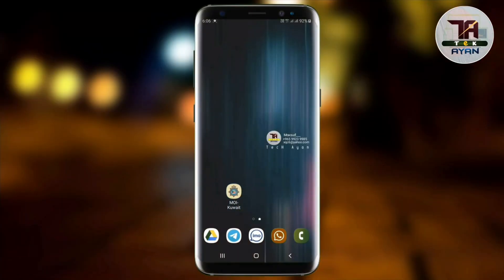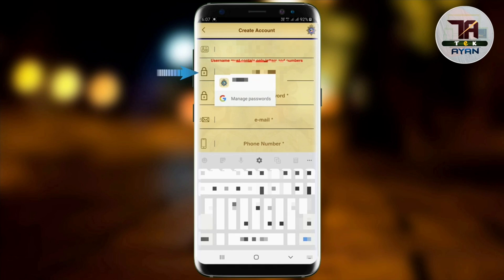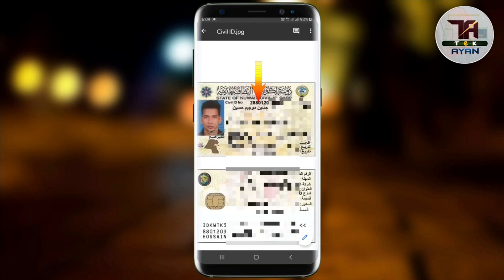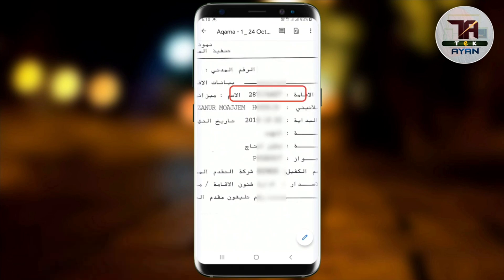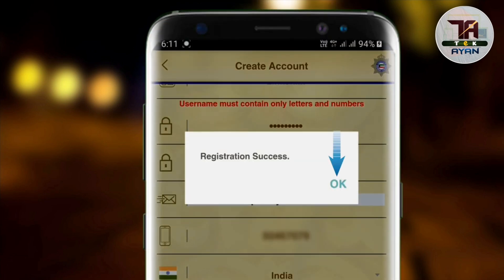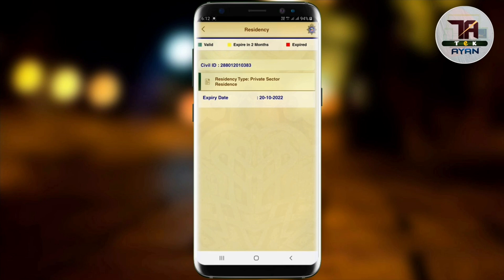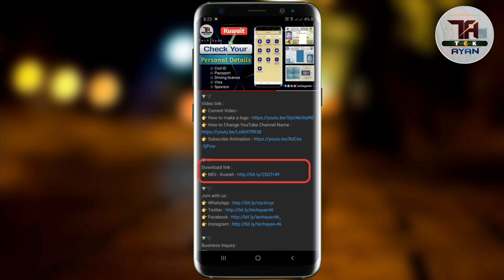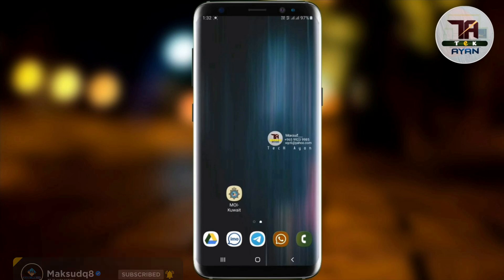How to check personal details in Kuwait | How to use MOI-Kuwait App | Check MOI Site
➺ Video - 0026
I am going to present in this particular video How to check the civil id fine in Kuwait, How to Use Kuwait MOI Application, How to check Travel Ban Kuwait, how to check the civil id penalty, Kuwait iqama check online, Kuwait Online Online Aqama, Kuwait Moi, Pay Penalty of Kuwait civil ID & Check personal details in Kuwait.

      Best Regard,
      Maksud Alam
♥ Change Together!!

⛔ Please!! Do not Download and Copy any content from this particular channel. It's a Cyber Crime. All videos of this particular channel are Copyrighted by Maksudq8 Founder of this Channel.